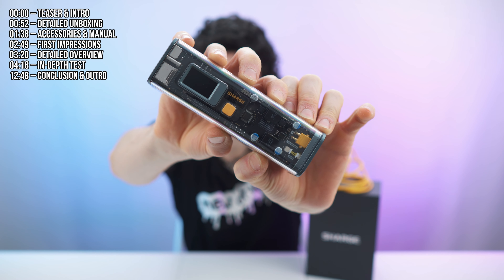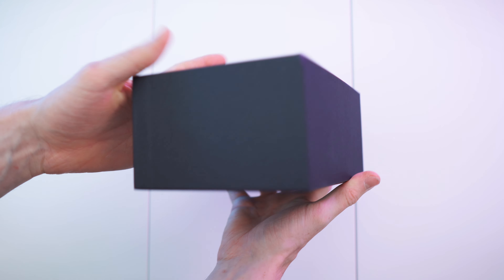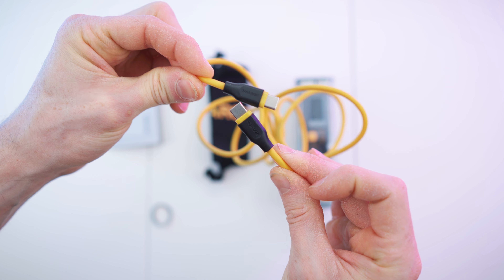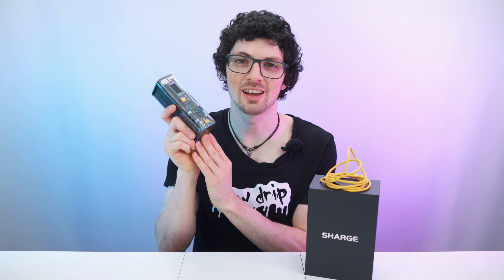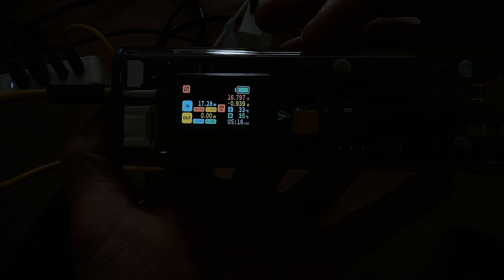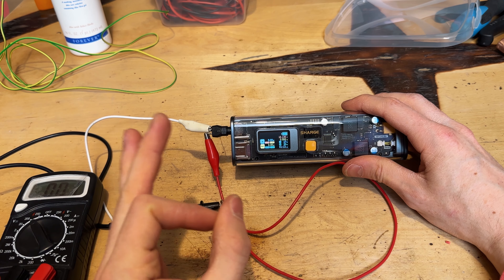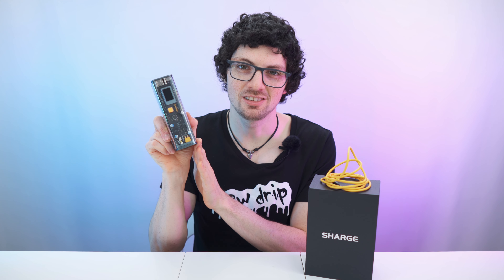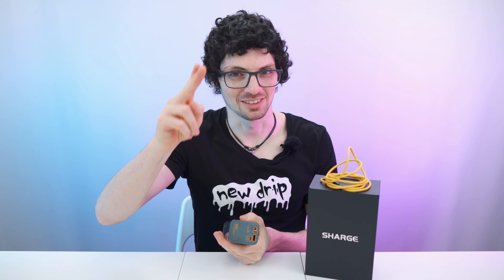World's 1st Transparent Power Bank With Selectable DC Voltage! - Shargeek 100 Review & Test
& Check Out The Amazing Features Below!🔥
↓↓↓↓↓↓↓↓↓↓↓↓↓↓ open up for more info ↓↓↓↓↓↓↓↓↓↓↓↓↓↓

The Shargeek 100 is the world's 1st transparent power bank, with a massive capacity of 25,600mAh and 100W in/out fast charging. That means you can fully recharge it in 90minutes. Besides that it has a great looking smart IPS display with power supply management. It has multiple outputs with an additional adjustable DC port. You can set the voltage in 0.1V steps, so mentioning that it has multiple-device compatibility is an understatement to say the least! And on top of that it’s also fully airline-safe.

▬▬▬▬▬▬▬ content ▬▬▬▬▬▬▬

00:00 – Teaser & Intro
00:52 – Detailed Unboxing
01:38 – Accessories & Manual
02:49 – First Impressions
03:20 – Detailed Overview
04:18 – In-Depth Test
12:48 – Conclusion & Outro

▬▬▬▬▬▬▬ about Stephen ▬▬▬▬▬▬▬

▬▬▬▬▬▬▬ about Chris ▬▬▬▬▬▬▬